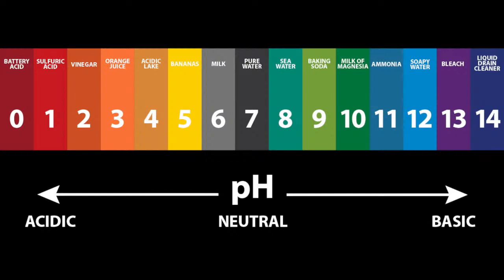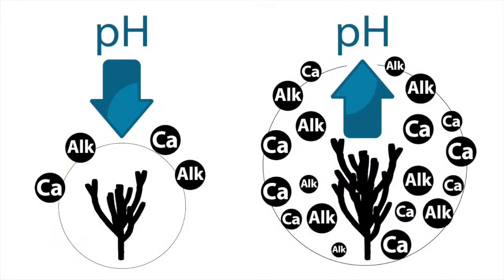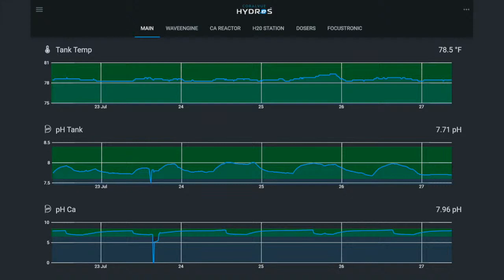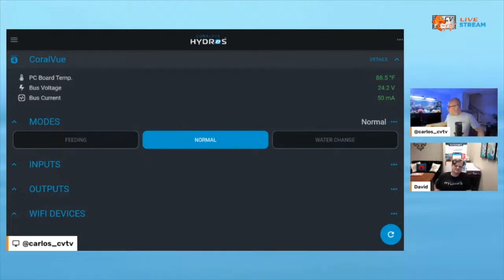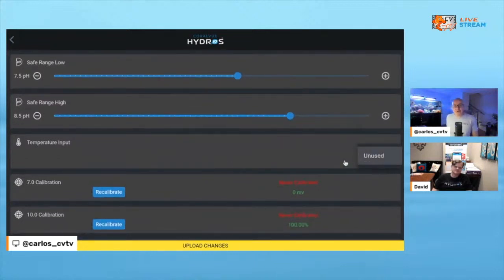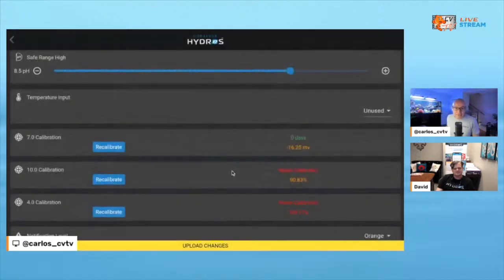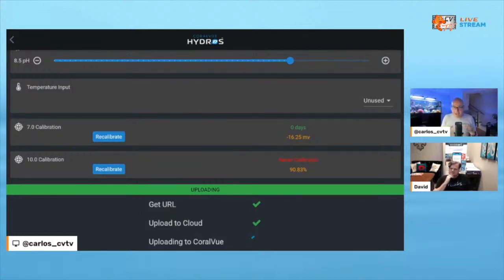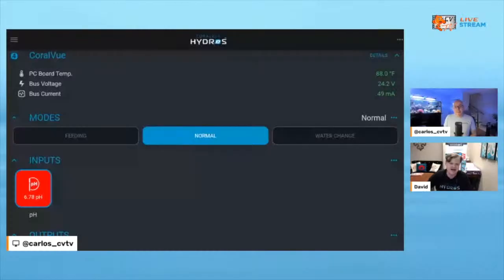[CVtv] LIVE Product Workshop – Measuring pH Levels & HYDROS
Maintaining stable pH levels in an aquarium is a battle both saltwater and freshwater aquarists can relate to. Just measuring accurate levels consistently can be quite the task. Using a pH probe can make the process easier, but when pairing it with an aquarium controller, such as the HYDROS Control X4, measuring pH becomes effortless. Join hosts David D’Aquin, CoralVue Owner, and Carlos Chacon, CoralVue product expert, as they discuss all things pH – why it’s essential, the most accurate ways to measure, and how to connect it to the HYDROS system.